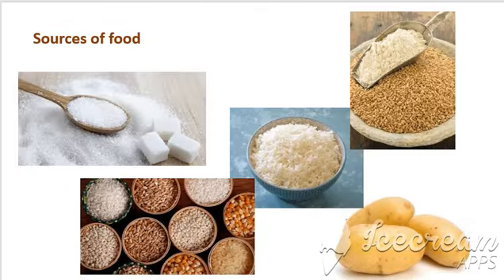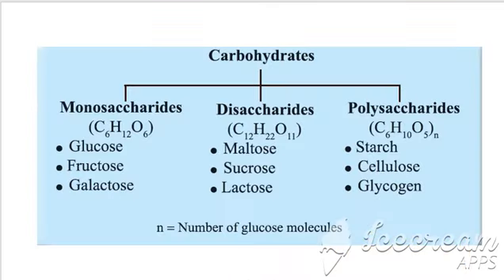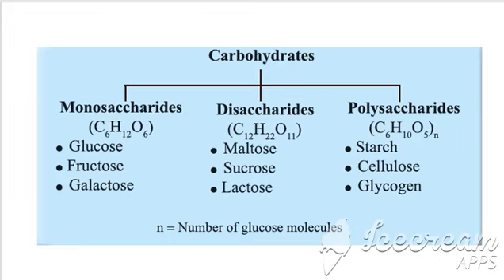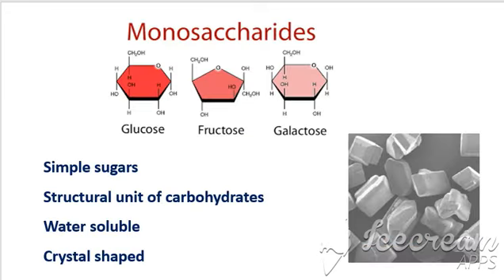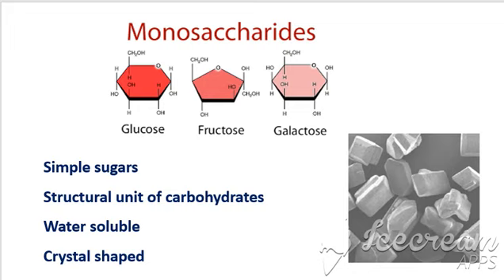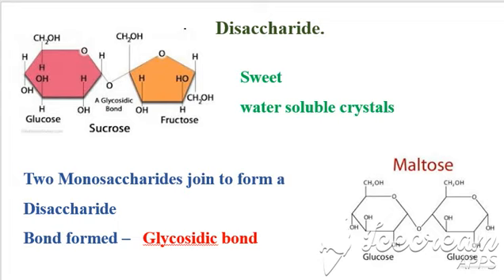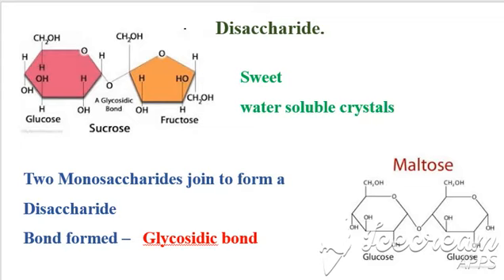G.C.E. O/L Biology - Chemical basis of life: Carbohydrates Part I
This section discusses the introduction to carbohydrates.